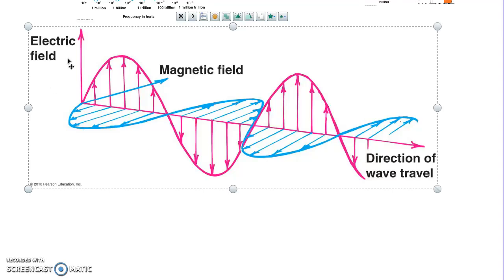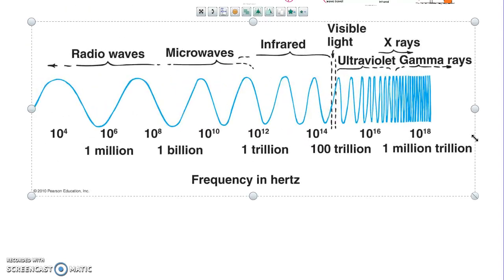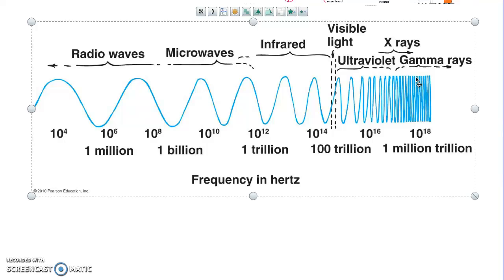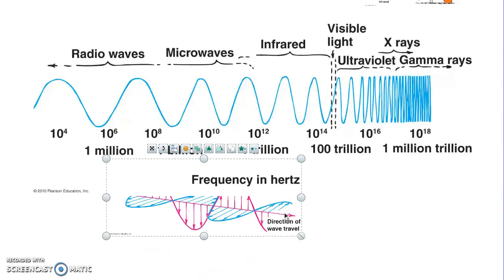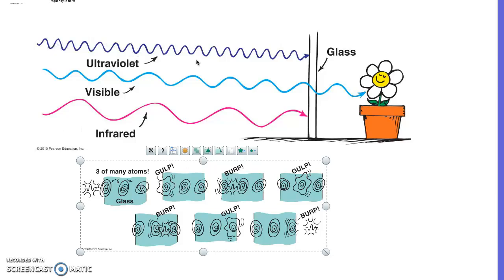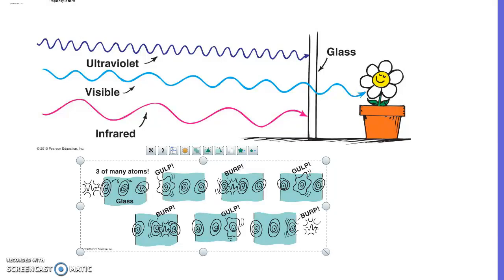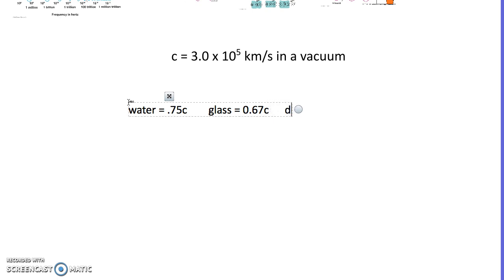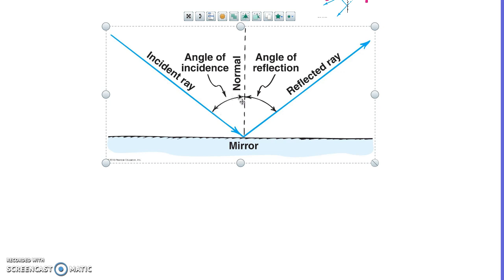Ch. 13 Light & Reflection Pt. 1